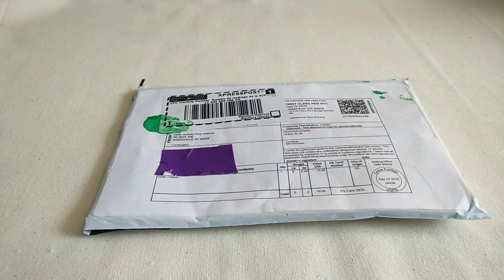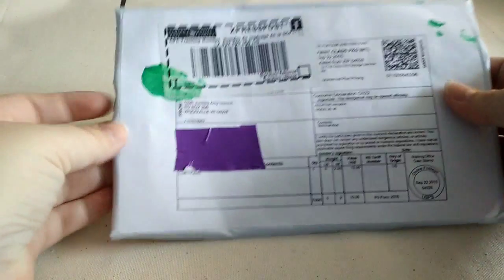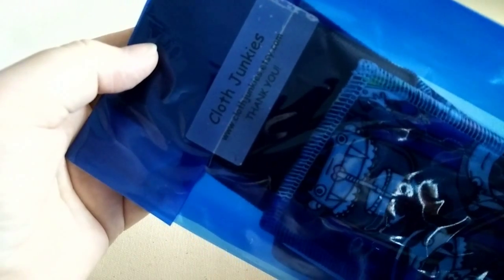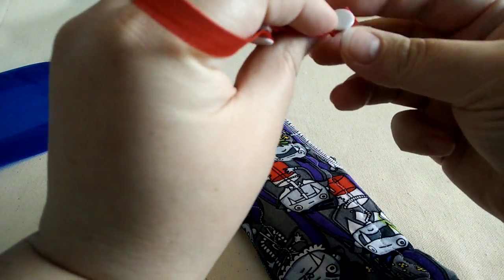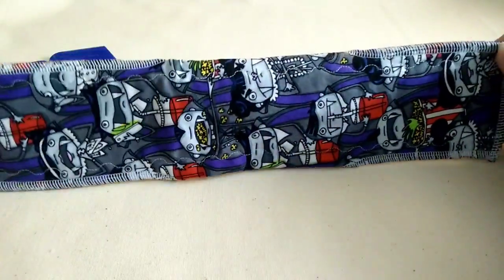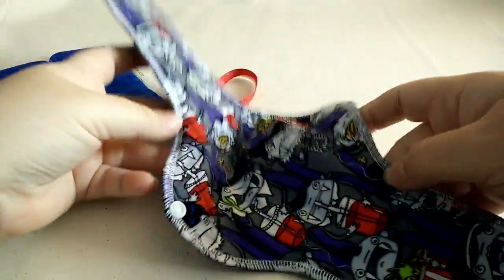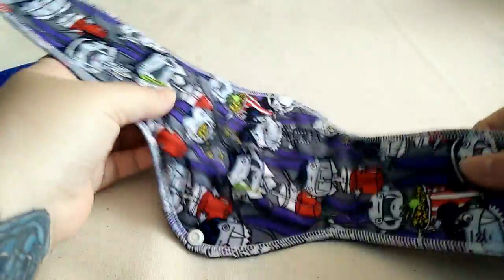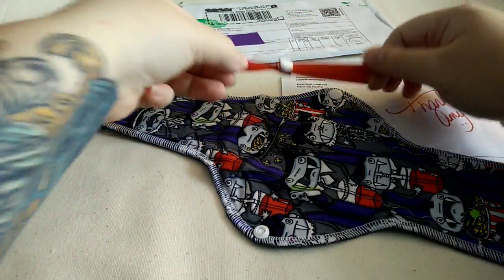Cloth Junkies Unboxing - RUMPS AMPS Cloth Pad Unboxing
Unboxing of my first order from Cloth Junkies.

All product's shown in my videos were purchased by myself.

Cloth Junkies: